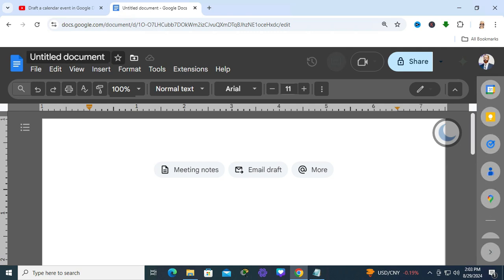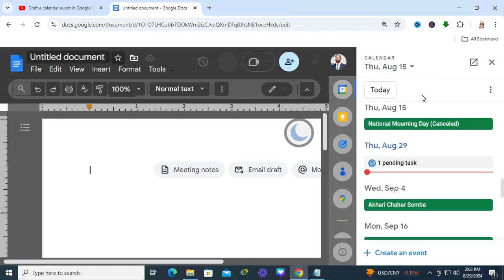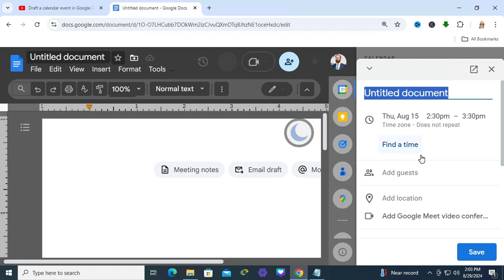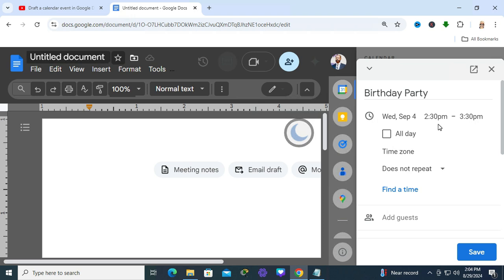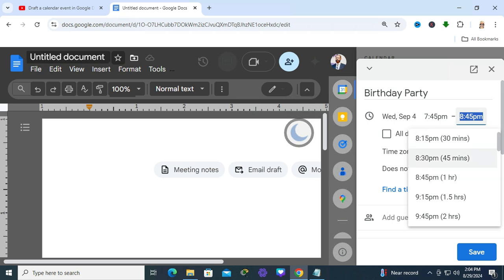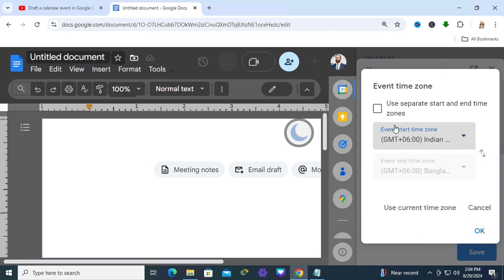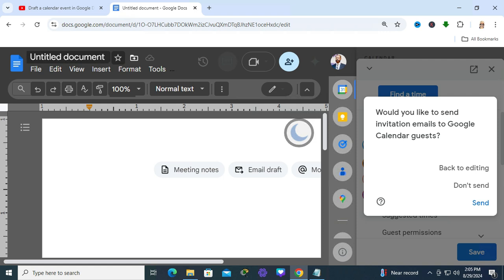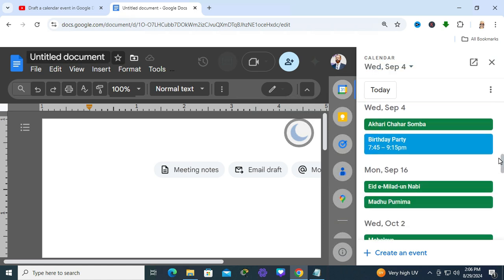Google Docs Tutorial: How to Draft A Calendar Event In Google Docs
Learn Google Docs Tutorial: How to Draft A Calendar Event In Google Docs or how to make a calendar in google docs or how to use google calendar or google calendar tutorial or how to create a calendar in google docs or how to add a calendar date picker in google sheets or google calendar tips and tricks